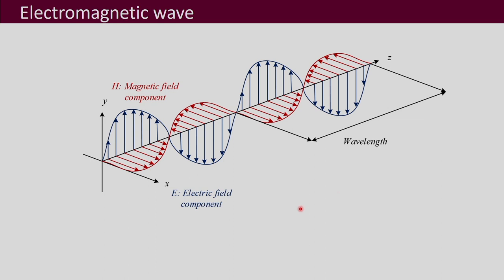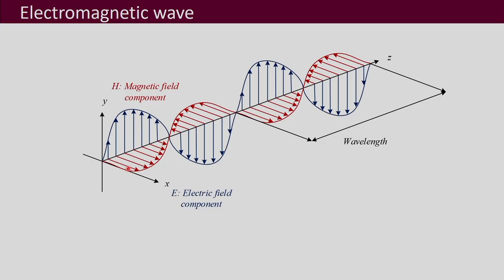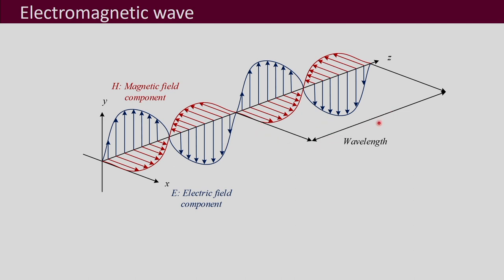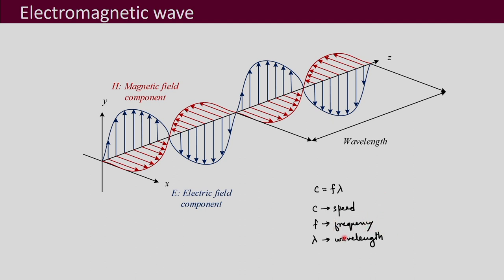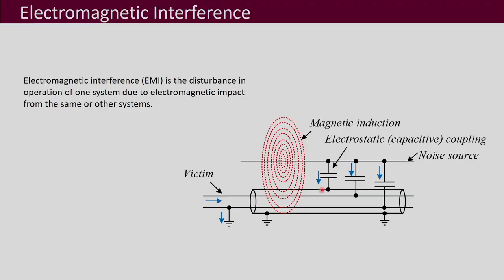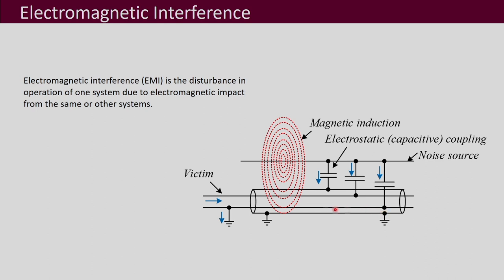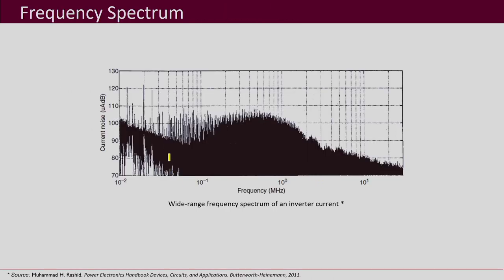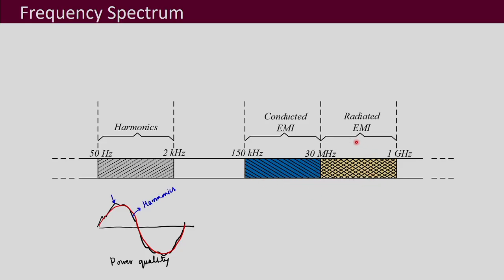Lec 54: Introduction to EMI